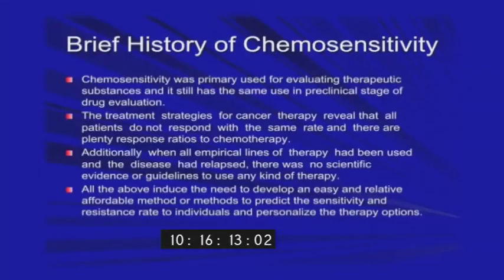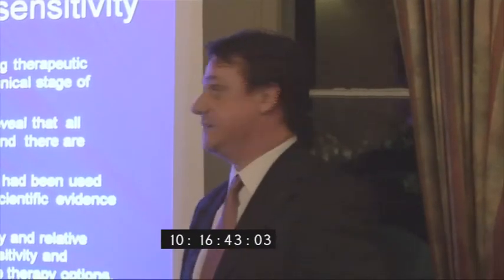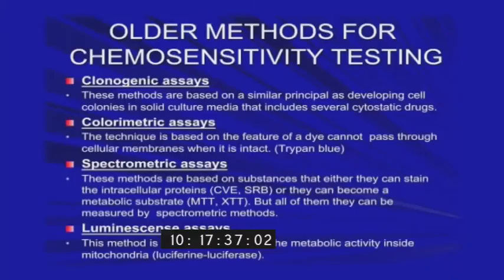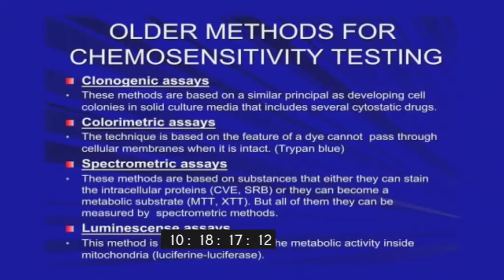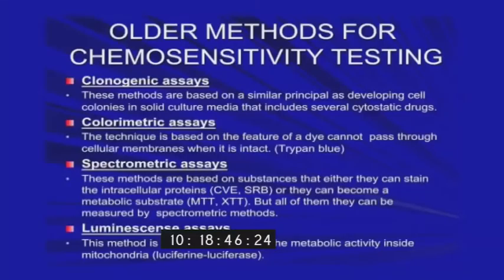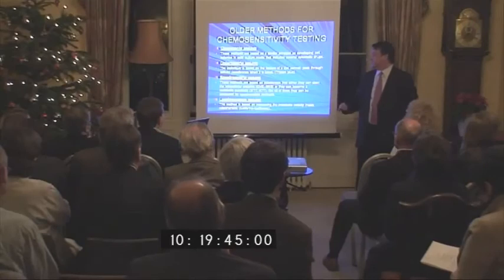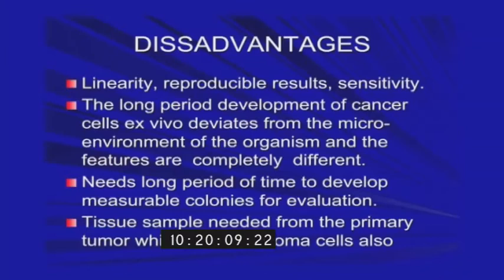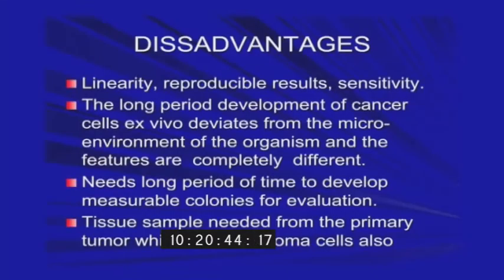Dr Papasotiriou RGCC presentation 3